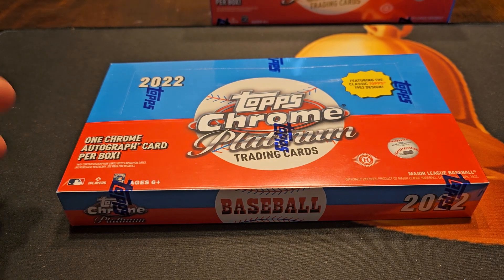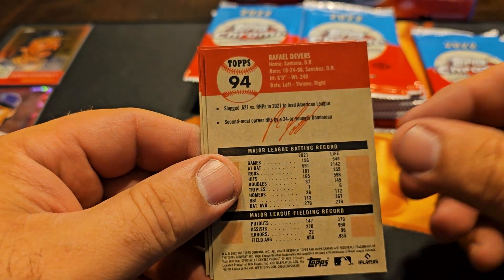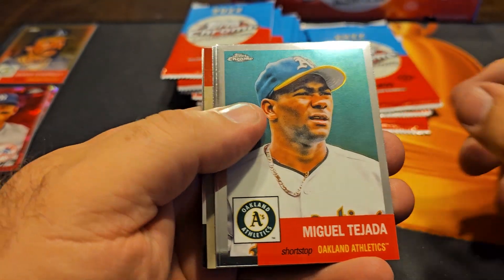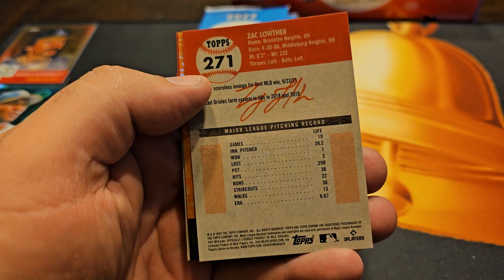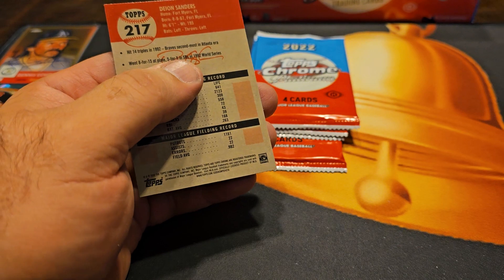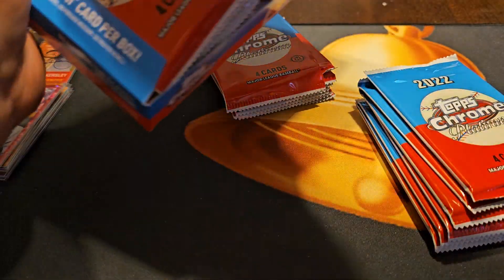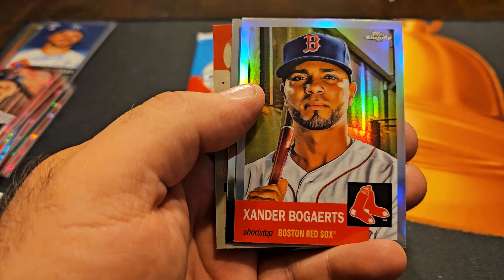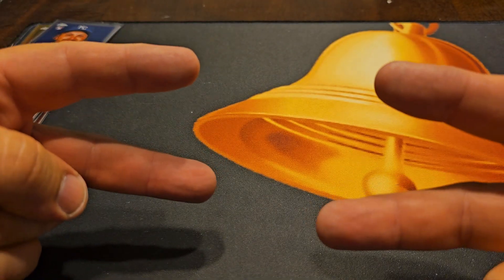2022 TOPPS CHROME PLATINUM BASEBALL HOBBY BOX. PRODUCT OF THE YEAR!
2022 TOPPS CHROME PLATINUM BASEBALL HOBBY BOX. PRODUCT OF THE YEAR!